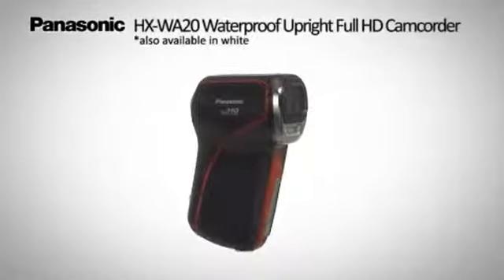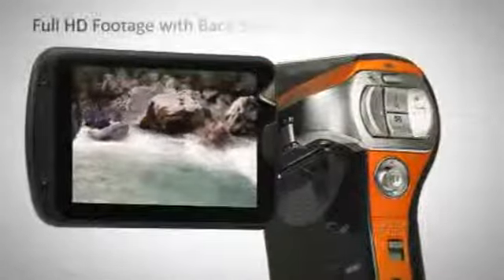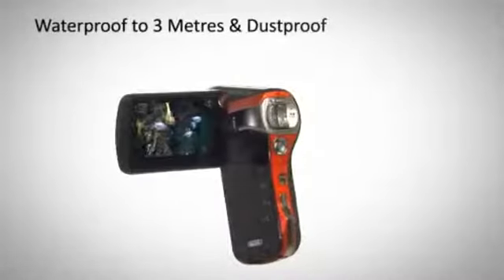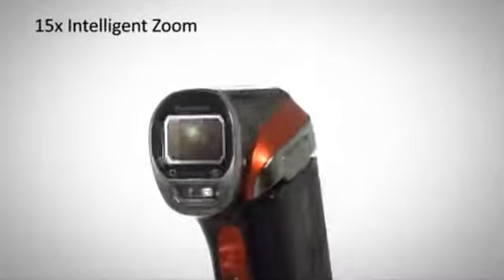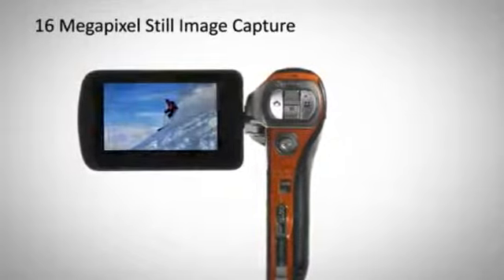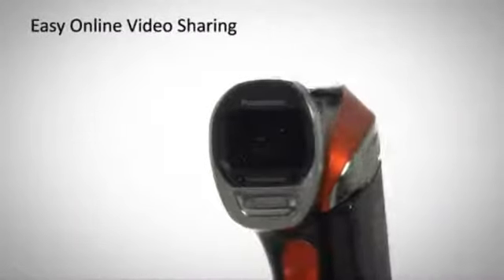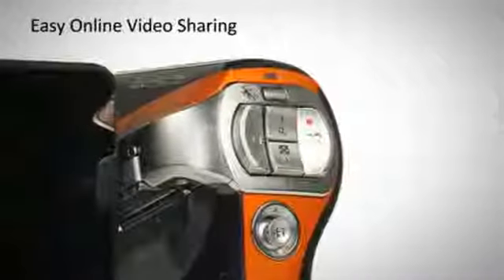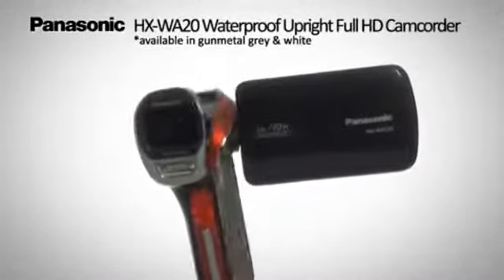Panasonic HX-WA20 Camcorder